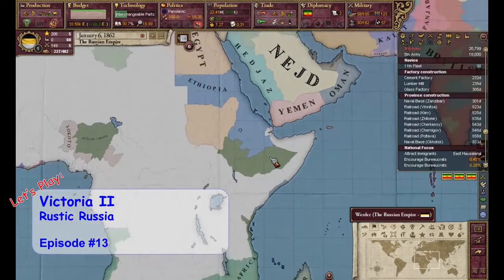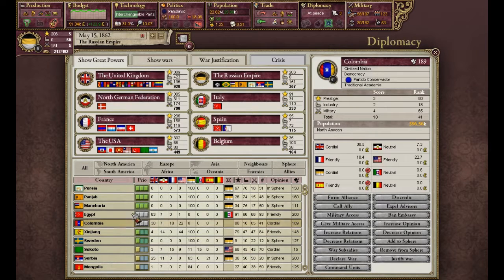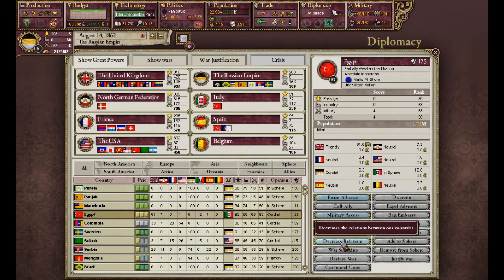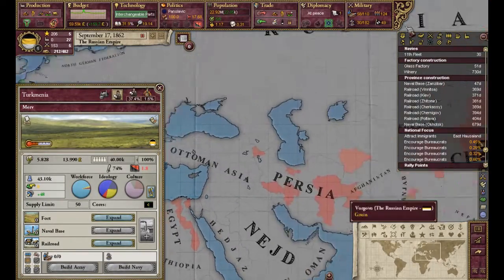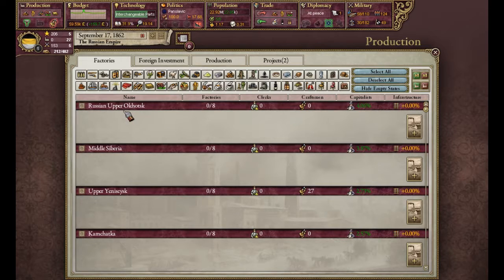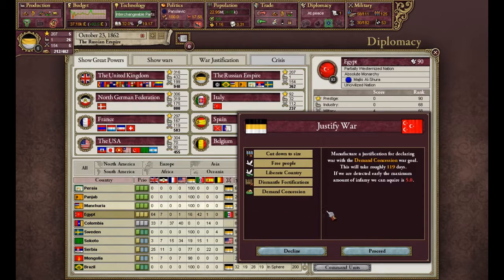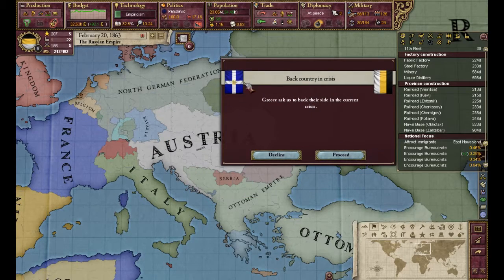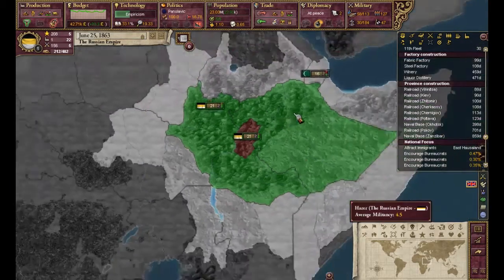Let's Play Victoria II - Rustic Russia - Episode 13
Victoria II is a grand strategy game set to the century from 1836 to 1936. You must strike a delicate balance of industrialization, politics and military might - which can be a bit convoluted at times. It is among the least map-painty games in Paradox' game library, but it's still a fair bit of fun.

Given that I'm not the greatest player, I'm going with someone 'too big to fail' in this playthrough; the Russian Empire.